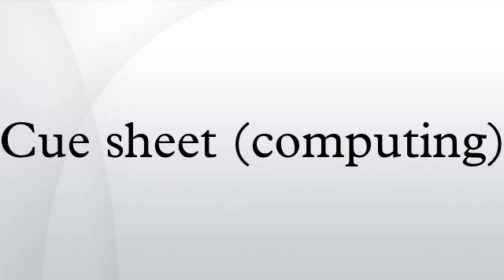Cue sheet (computing)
A cue sheet, or cue file, is a metadata file which describes how the tracks of a CD or DVD are laid out. Cue sheets are stored as plain text files and commonly have a ".cue" filename extension. CDRWIN first introduced cue sheets, which are now supported by many optical disc authoring applications and media players.